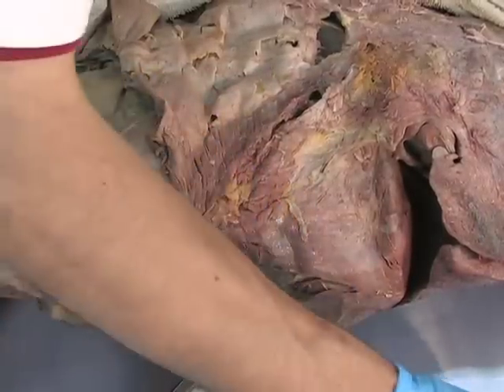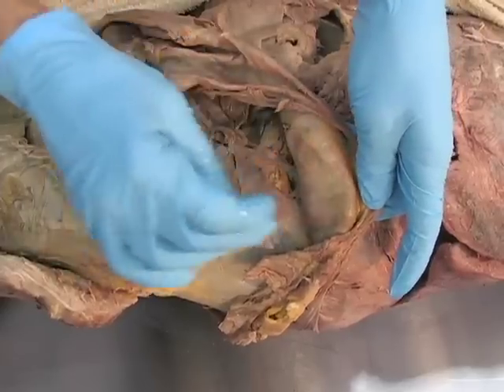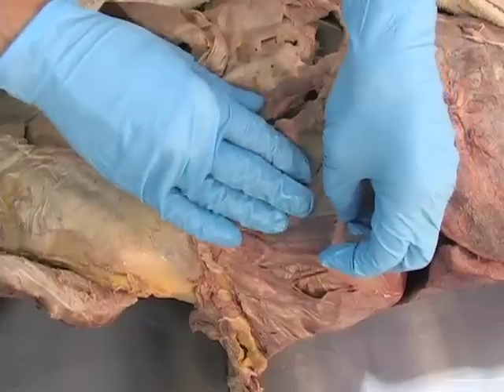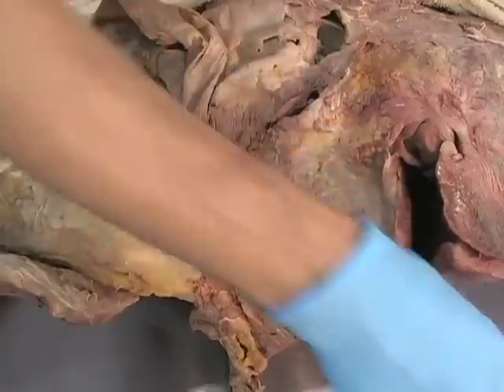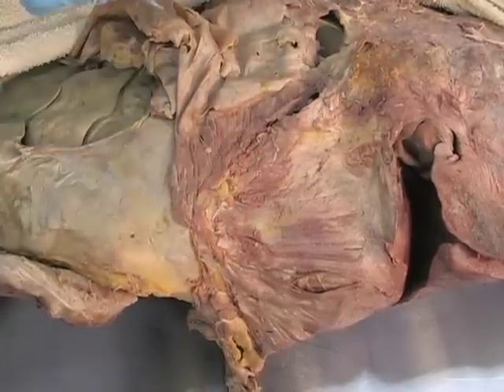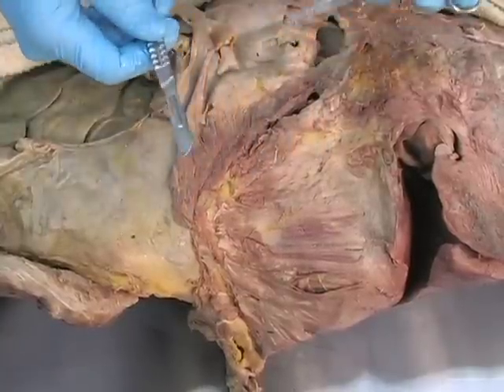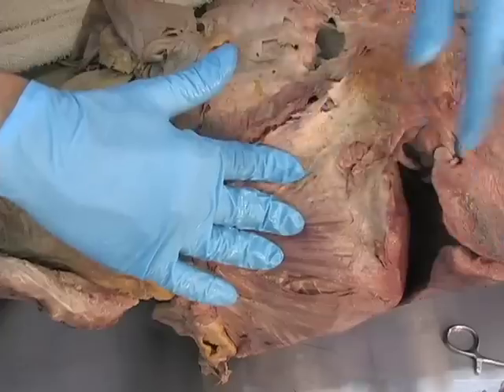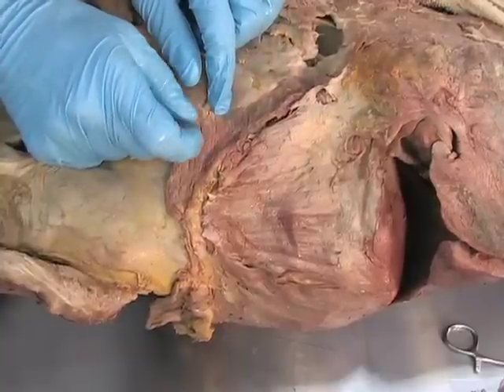Dissection of diaphragm and transversus abdominis: Learn Integral Anatomy with Gil Hedley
In this dissection of a fixed male cadaver I highlight the continuity of the respiratory diaphragm and the transversus abdominis muscle tissue, with a footnote to Leslie Kaminoff of The Breathing Project Footage is partly excerpted from my DVD, The Integral Anatomy Series, Vol. 3: Cranial and Visceral Fasciae, available

Site: Join for free and affordable Integral Anatomy resources, as well as an always-expanding library for continuing education credit.